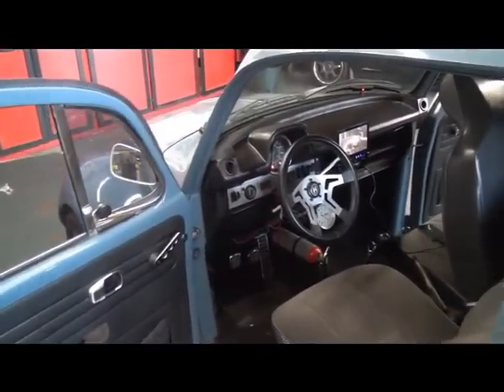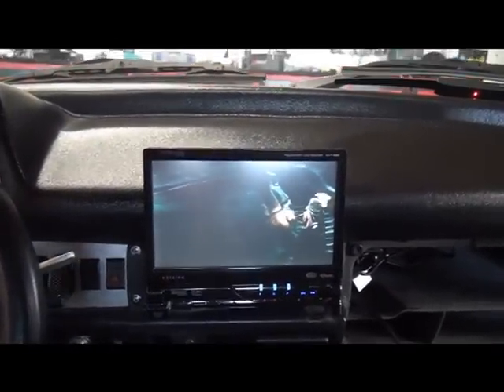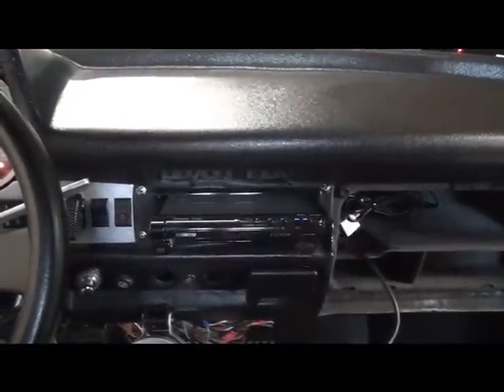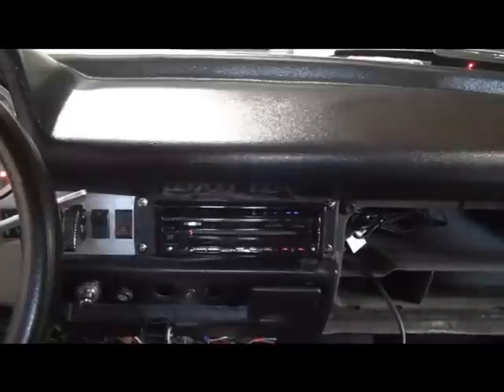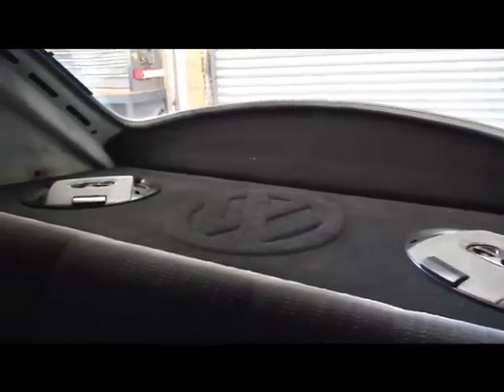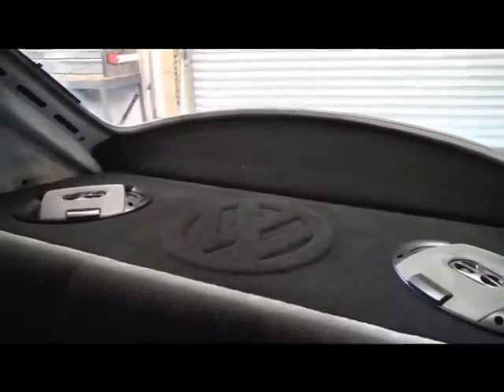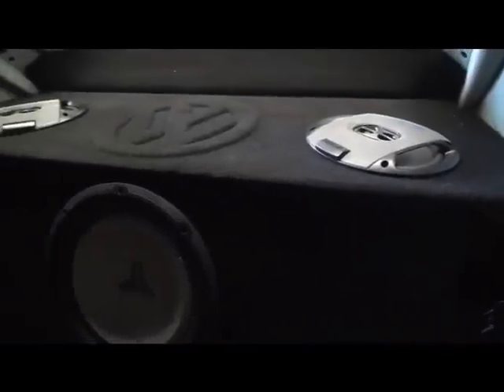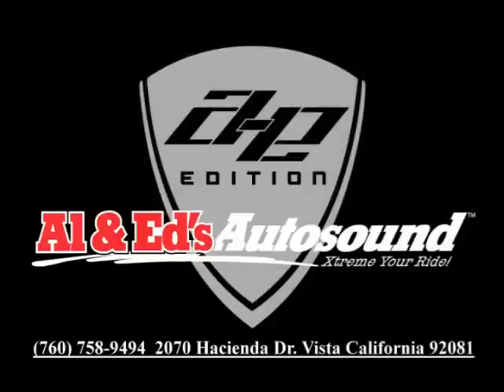VW beetle with custom audio system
Today's install is on a VW beetle. We put in a Kenwood 7" flip out monitor, 2 - 6x9 S-type alpine speakers, 12inch JL W1 sub in a custom VW box with a JL xd-400x4.
To find out more about getting this done in your car call or go to find out more about Al & Ed's Autosound